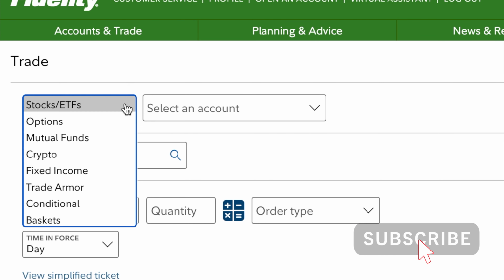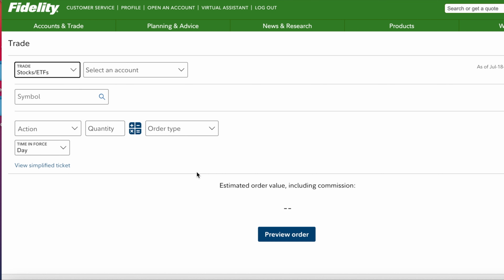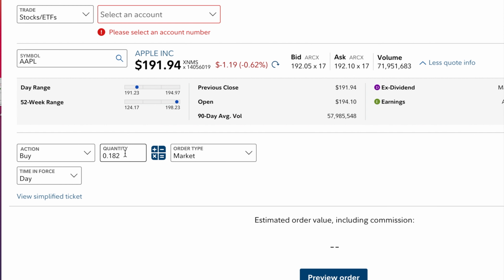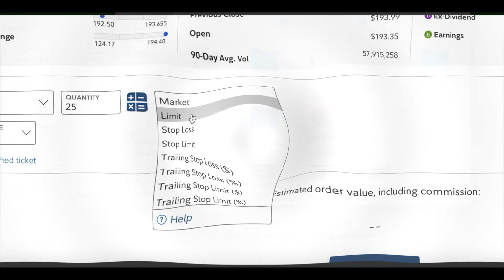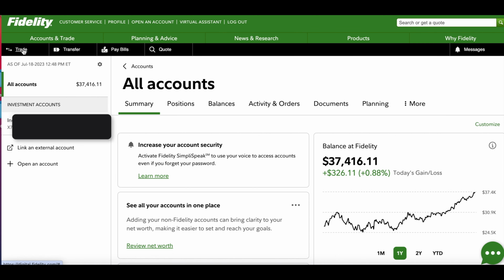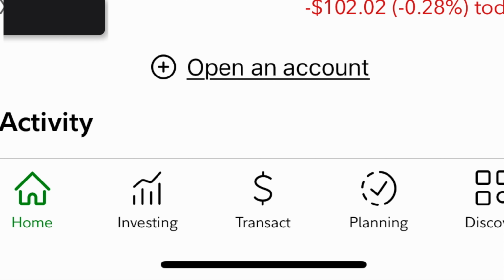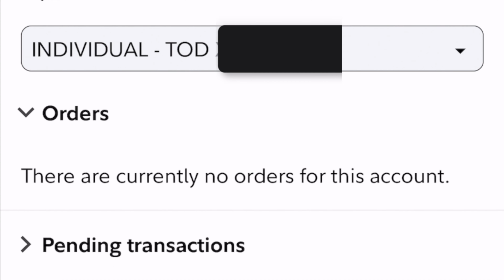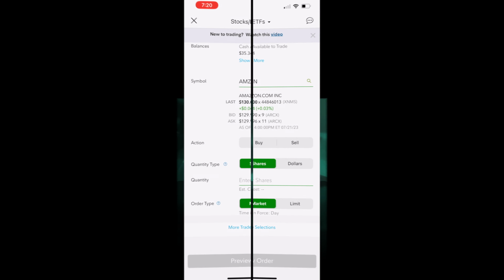How To Trade With Fidelity | Mobile App & Website Tutorial Tips & Tricks For Stock Trading Success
How To Trade With Fidelity | Mobile App & Website Tutorial Tips & Tricks For Trading Success will provide information on How To Trade On Fidelity Investments.  This Fidelity Investments Trading Tutorial will show you How To Trade With The Fidelity App and How To Trade Stocks On Fidelity Investments.  Stock Trading With Fidelity Investments is a great brokerage to use for online trading.  All you need to know to begin using Fidelity Investments 2024.

How To Make A Trade Using Fidelity
How To Make A Trade On Fidelity
Fidelity Investments Trading Tutorial 2024
How To Set A Stop Loss On Fidelity